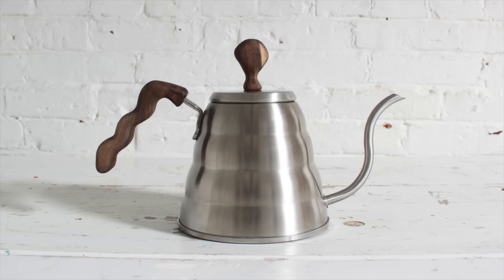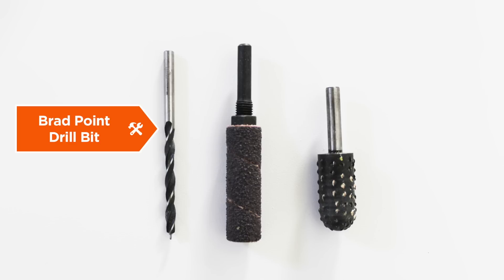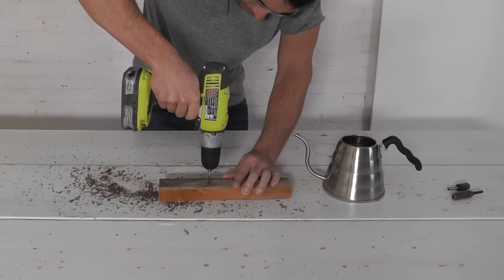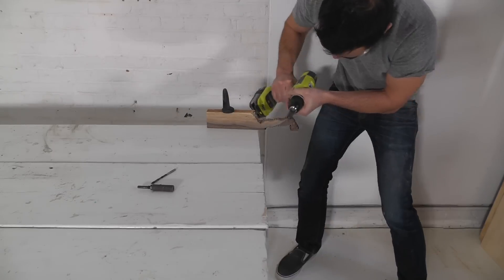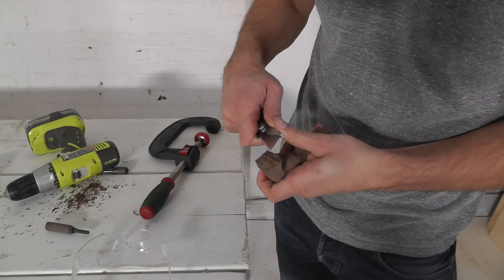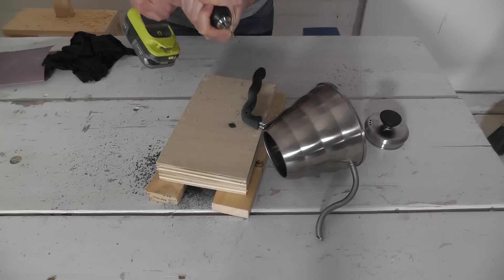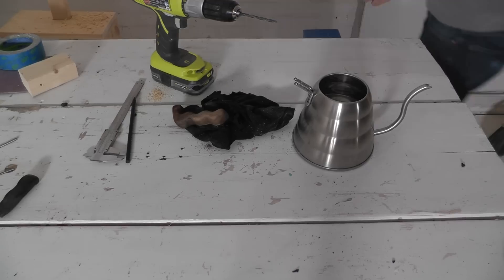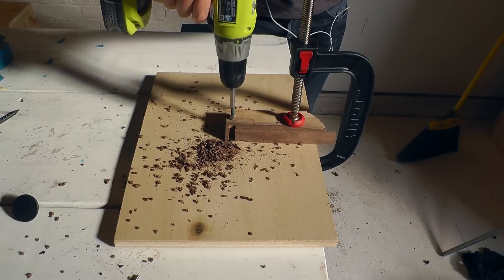How to carve new wood handles for an Hario kettle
I use my Hario gooseneck kettle for making pour over coffee.  I like everything about it except the plastic handles that it came with.  I decided to carve new handles out of a scrap piece of walnut I had using my cordless drill.  Carving with a drill is actually really easy.  I used a brad point drill bit, a drum sander, and a carving bar to shape the handles.  I really like the idea of partial DIY projects that result in an upgraded and customized object.  I am excited to customize more of the stainless steel kitchen items with walnut handles so that they will match even though they are different brands.